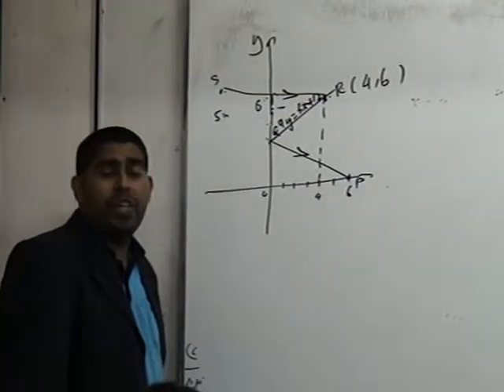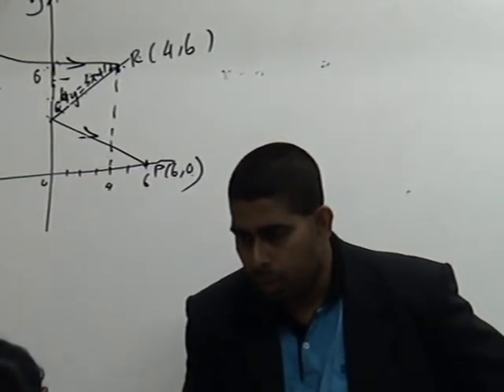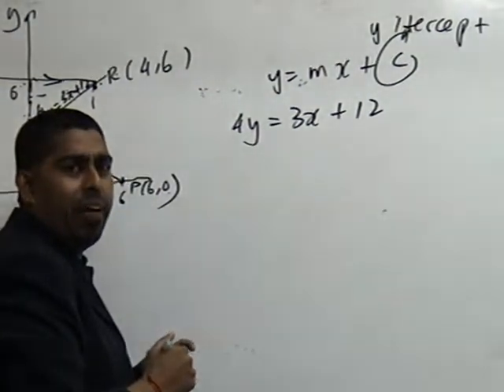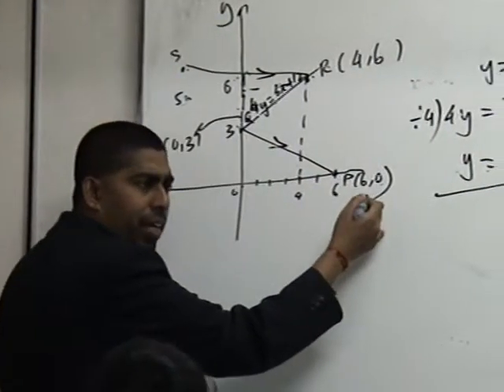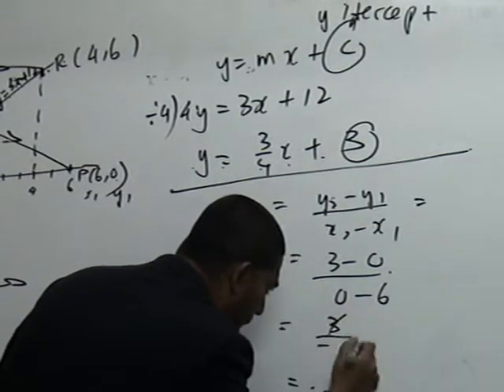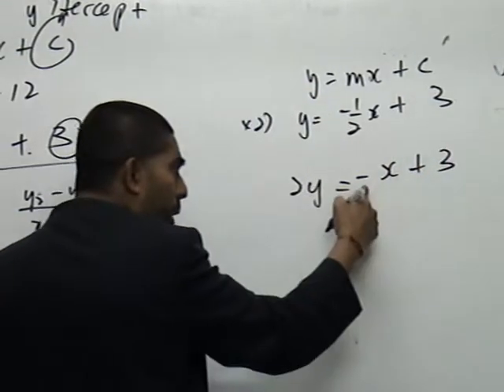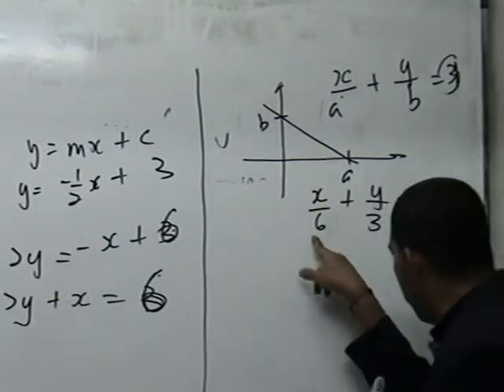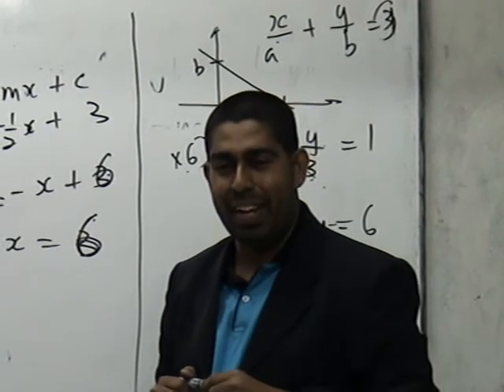Best Maths Straight Line Part 2 Form 4 Form 5 SPM Exam Tips Cikgu Vijay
Cikgu Vijay Mathematics Straight Line Part 2 Form 4 Form 5 SPM Answering Techniques